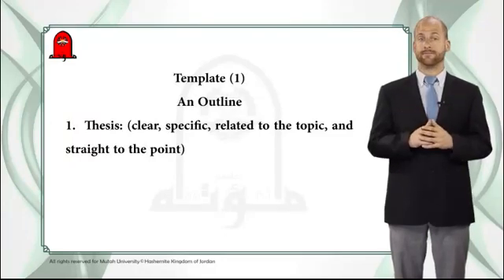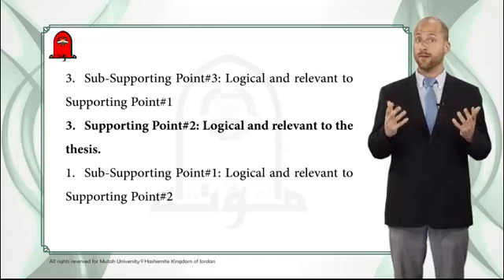Full U9 L5